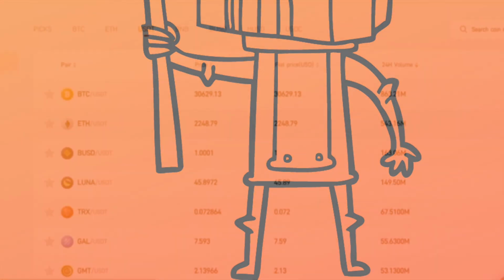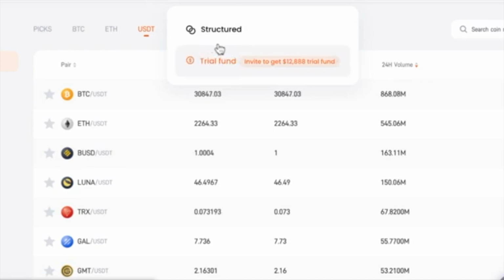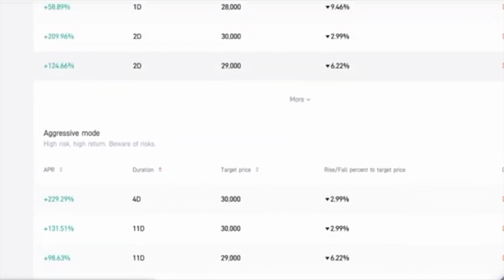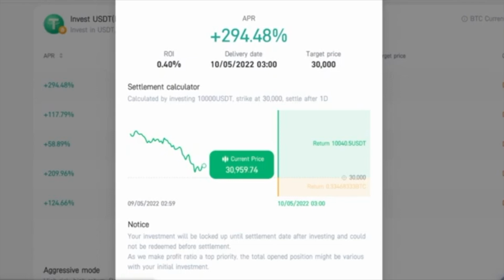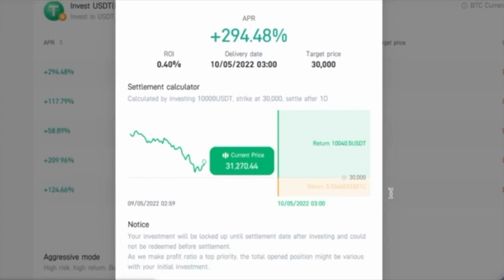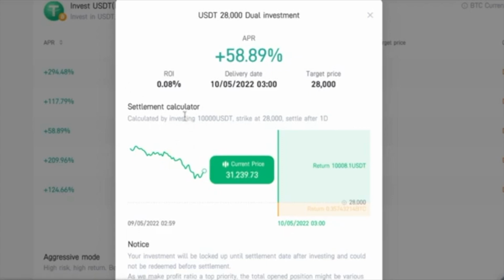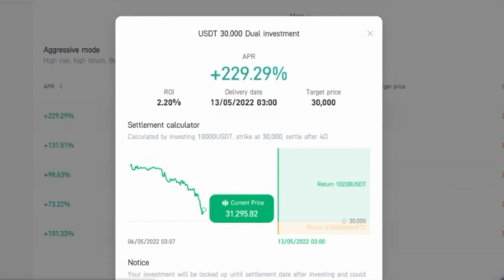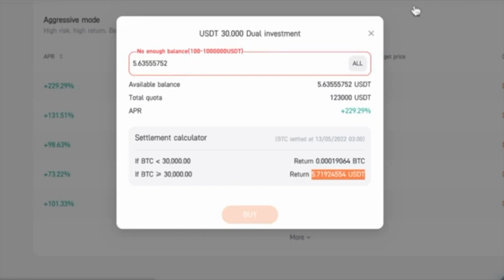Pionex - Dual Investment - Structured Investment - How to Invest With Dual Investment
Have you been asking yourself what is Dual Investment on Pionex? If. so, this video is for you. I go into the details of what the dual investment does, how. to read it, and a few details on what to look for when purchasing one. Sorry for the glitch in the middle of the video. Had to do a small edit.

DefiCafeTTV: Amazing TA - Follow this dude right here for more live streams dealing with TA and coins of your choice!

BTC - 37to3L4HGgGfhtMUiWozyzF6rGTwnJdZks
ETH - 0x39Fc6f735da47818f31e0716a89Ab215208f0825
USDT - 0x39Fc6f735da47818f31e0716a89Ab215208f0825